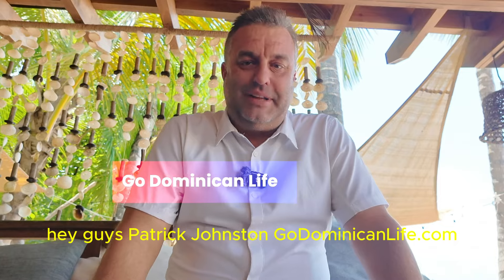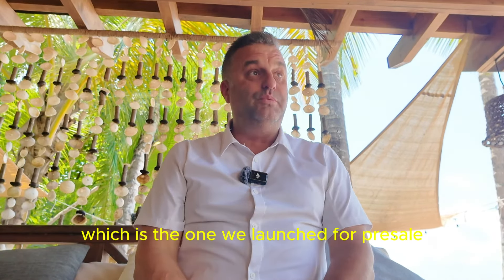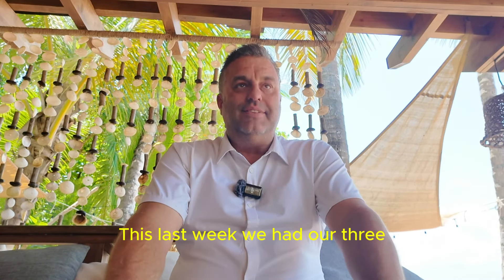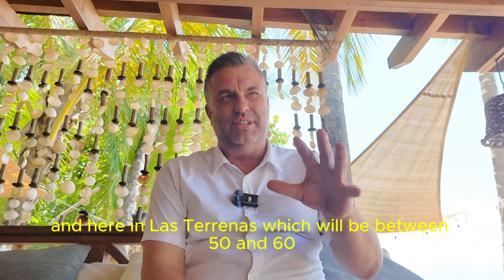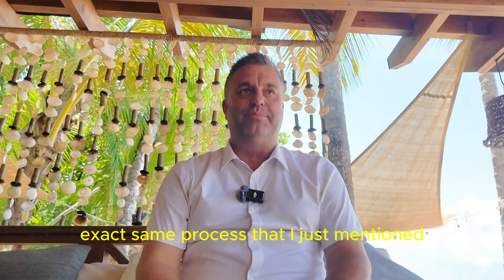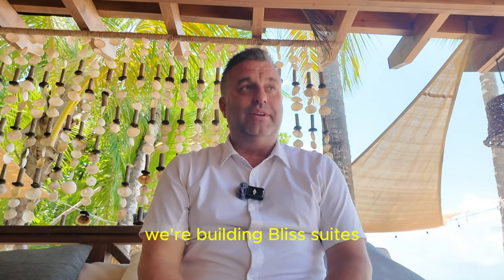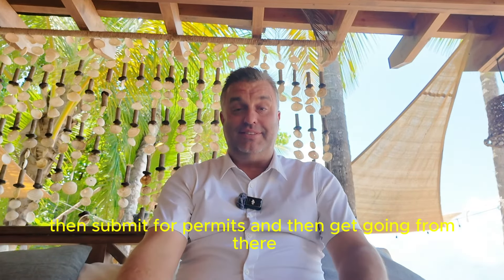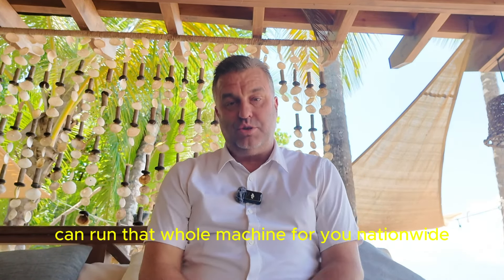HOW are we DOING with OUR own PROJECTS? | Go Dominican Life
Join Patrick as he provides an update on how are we doing with our own projects across the island. Currently, we have five exciting developments in progress, totaling over 250 condos and villas.
Projects:
VIBE - Las Terrenas
SKY SUITES - Las Terrenas
BLISS SUITES - Las Terrenas
SKY SUITES - Sosua
BLISS SUITES - Sosua
We pride ourselves on managing the entire sales cycle and property management process. Whether you’re looking to live in your new home or use it as an investment for Airbnb or rental, Go Dominican Life takes care of everything. Tune in to learn more about our comprehensive services and exciting projects!

📌Contact Realtor: Steven Hattie

00:00 Introduction
00:14 Patrick Presentation of the Video
00:53 5 Different Projects
01:22 Project No.1: VIBE
02:42 Project No.2: Sky Suites
03:34 Project No.3: Bliss Suites
04:06 Project No.4: Sky Suites Sosua
04:43 Project No.5: Bliss Suites Sosua
05:39 Project No.6: Coming soon...
06:11 Multiple Options for Buyers
06:28 Your Turnkey Solution
07:01 Final Thoughts
07:46 Contact Us